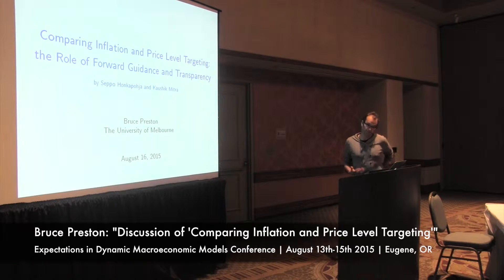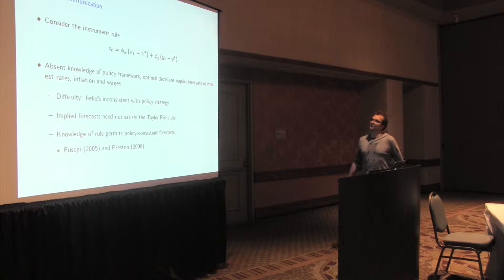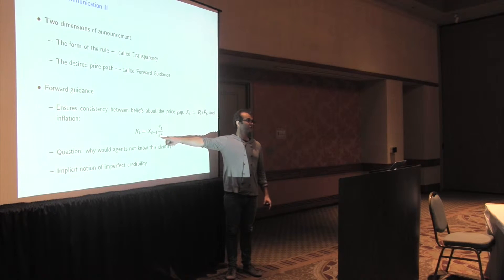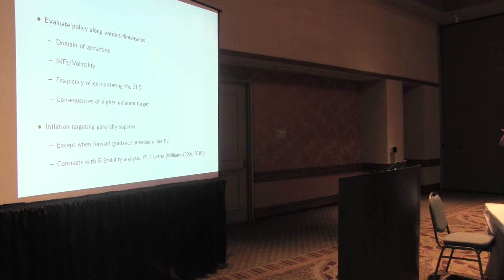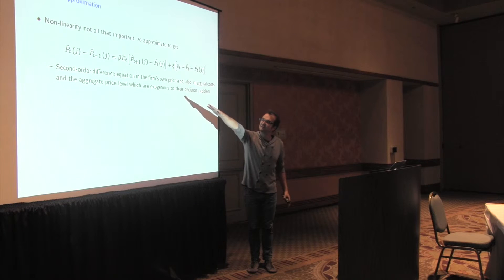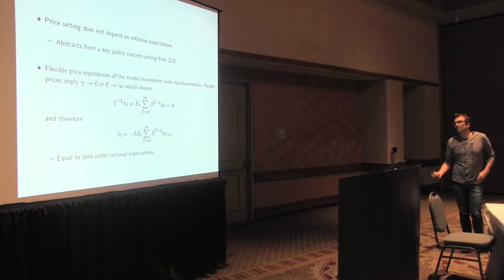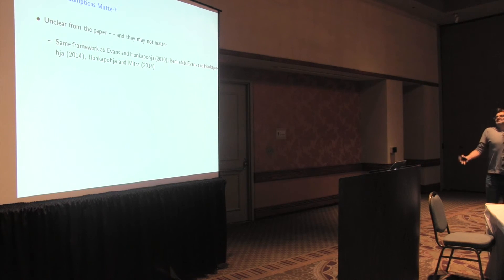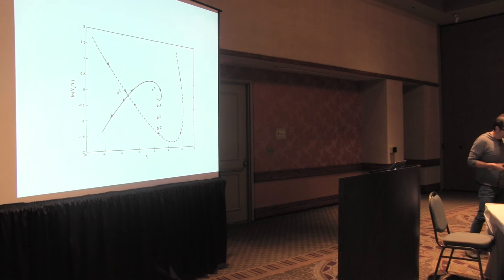Bruce Preston: Discussion of "Comparing Inflation and Price Level Targeting"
Bruce Preston (Melbourne University) discusses the paper  "Comparing Inflation and Price Level Targeting: the Role of Forward Guidance and Transparency" at the 2015 Conference for Expectations in Dynamic Macroeconomic Models held in Eugene, OR.